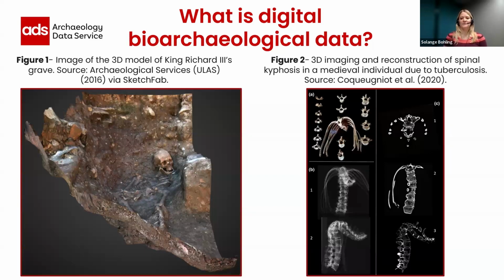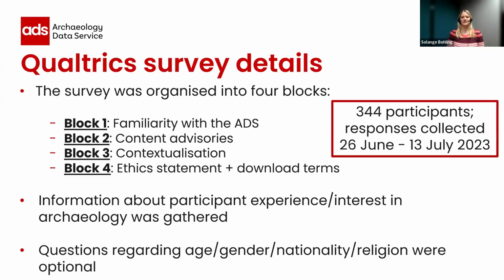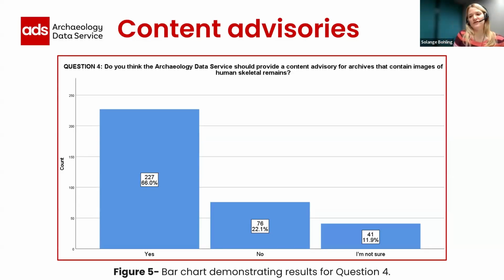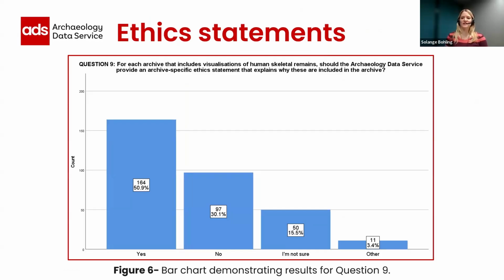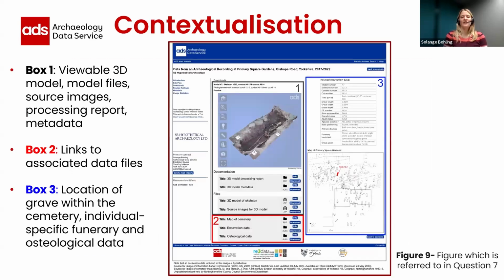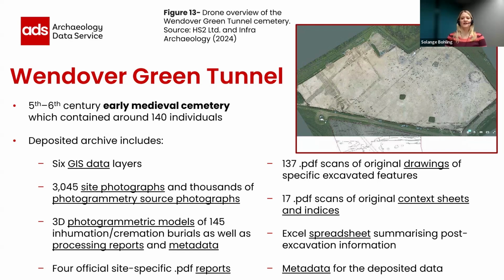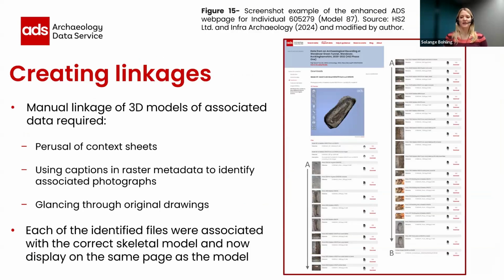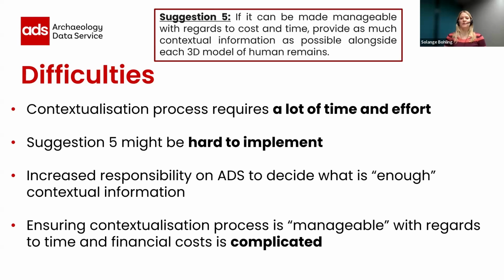Online dissemination of 3D bioarchaeological data, Solange Bohling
Online dissemination of 3D bioarchaeological data: an exploration of ethics, user preferences, and contextualisation in an official digital archive setting

The Archaeology Data Service (ADS) is a UK-based, CoreTrustSeal accredited digital repository for archaeological and historic environmental data. As digital recording technologies such as photogrammetry become more frequently used in archaeological excavations, the ADS increasingly receives archives that include large volumes of digital bioarchaeological data (e.g., 3D models of in situ burials). This presentation summarises an MSc project which explored how potential ADS users prefer to be presented with this type of data and investigated how these preferences can inform the ADS’s protocol for the dissemination of digital bioarchaeological data.

A Qualtrics survey was designed and shared online with relevant audiences (344 participants included). A majority of respondents thought that 1) a content advisory should appear prior to viewing human remains (66.0%), 2) contextual information should accompany 3D models of human remains (94.2%), 3) archive-specific ethics statements should be included (50.9%), and 4) users should be reminded to reuse digital bioarchaeological data with respect before downloading 3D models (65.1%).

The survey results informed the development of a series of suggestions for how the ADS might proceed with regards to providing content advisories, prioritising contextualisation of individuals, addressing ethical considerations specific to an excavation/project, and including a reminder requesting users to consider the human behind the data.

Since completion of the MSc project, the ADS has prioritised contextualisation of excavated individuals in three large-scale HS2 cemetery archives. This has focused on linking 3D models of in situ inhumations with associated excavation photographs, context sheets, burial location, and post-excavation analysis, and dissemination through an interactive digital map. The suggestions formed as part of this MSc project and the contextualisation process adopted by the ADS can encourage other digital repositories to consider how they can disseminate digital bioarchaeological data in an ethical and respectful manner.